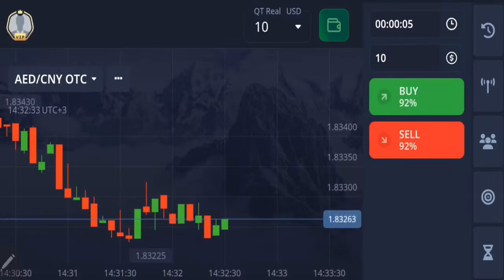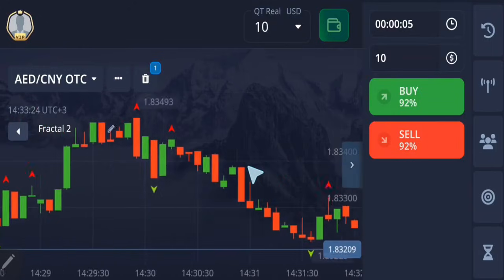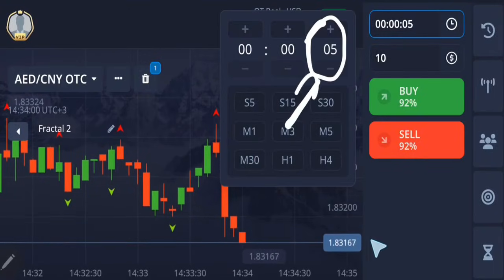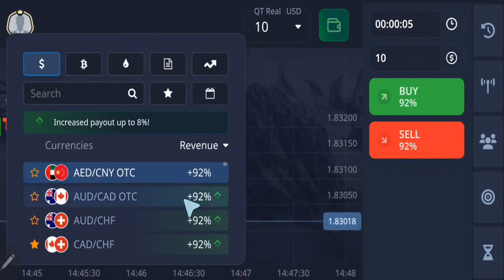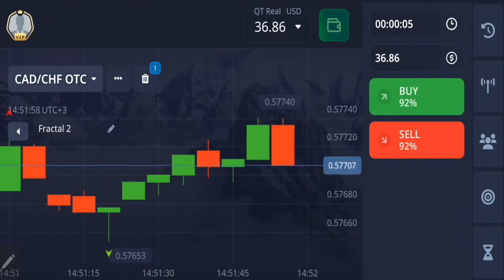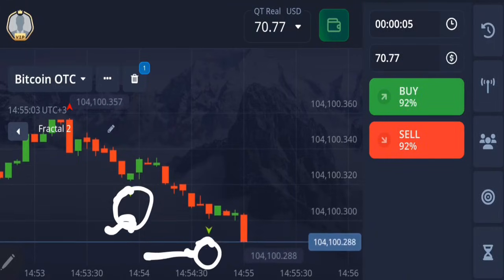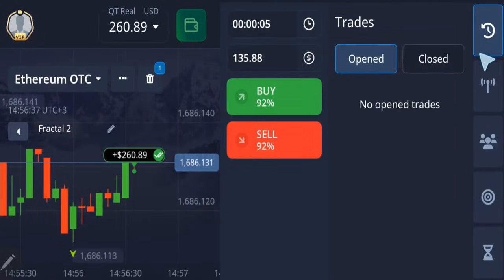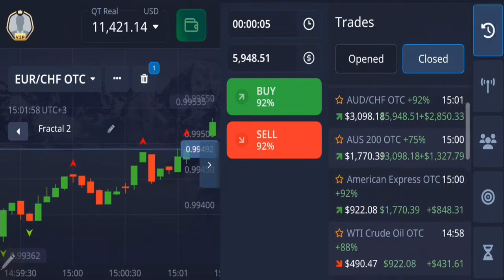How I turned $10 into $11,421 in 6 min / Simple Pocket Option strategy